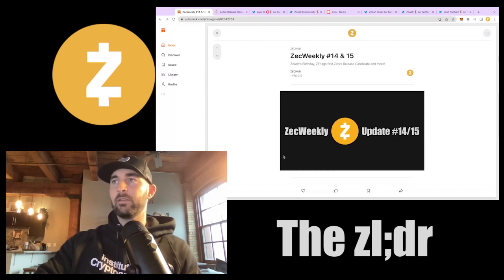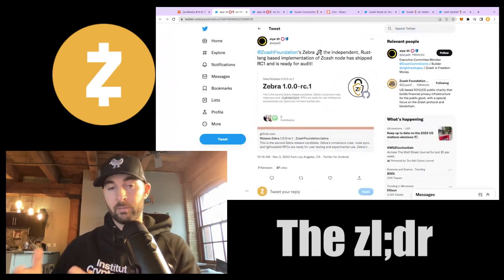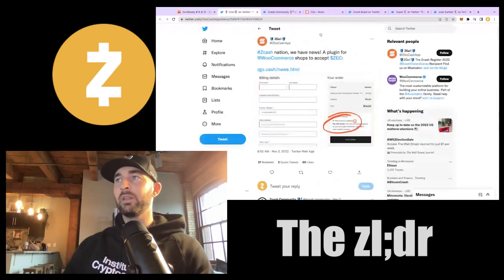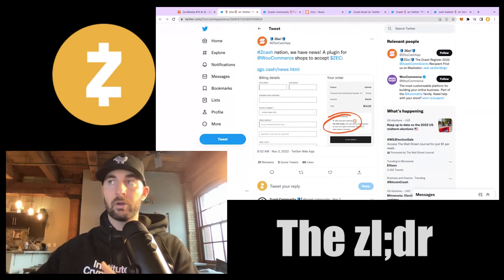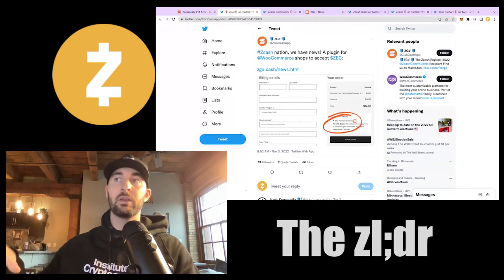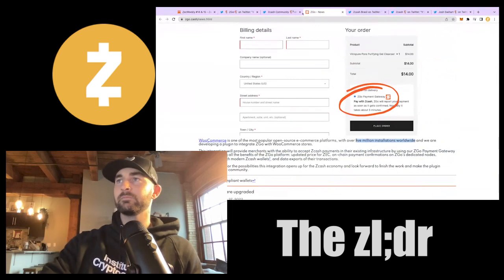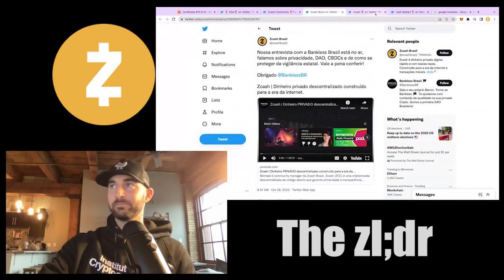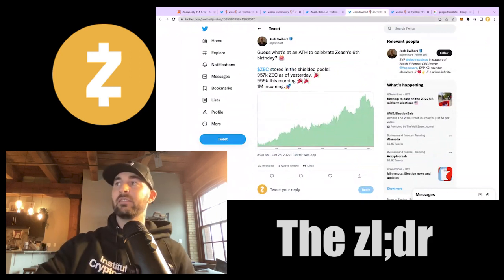zl;dr #2 - Censorship Resistance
In this edition of zl;dr, Ian Sagstetter provides a quick Zcash update, and then discusses Bitcoin's history as censorship resistant money, and why Zcash could be better served for this use case.